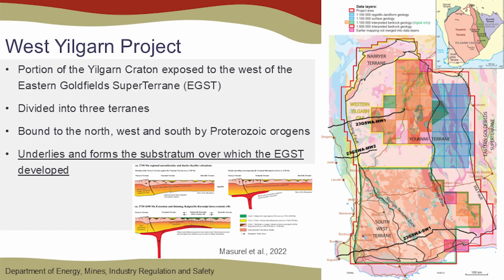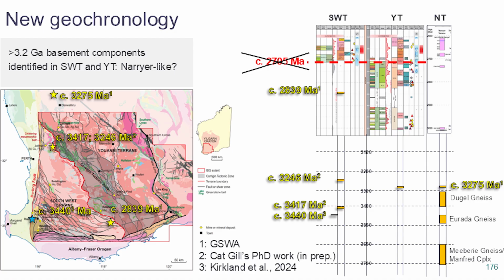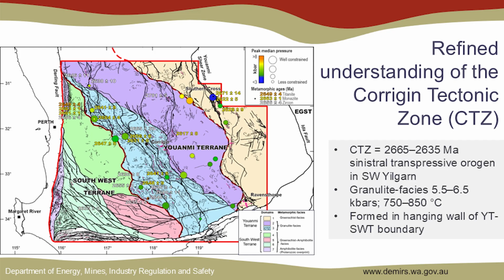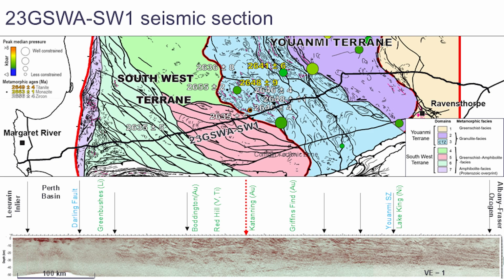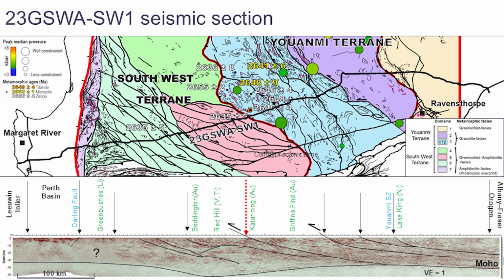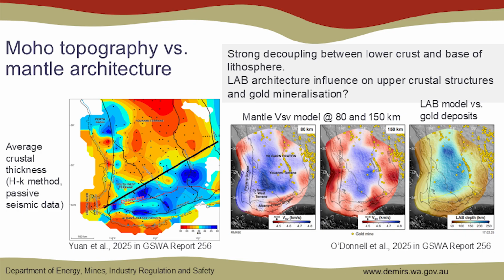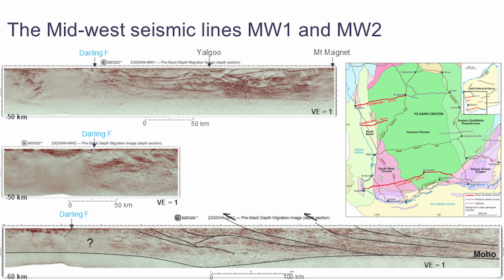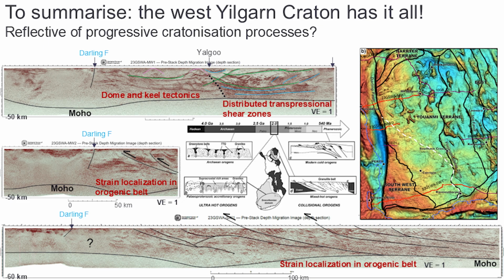GSWA Big Day Out 2025 | West Yilgarn: the untapped potential of a hidden craton margin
Raphael Quentin de Gromard, Senior Geologist